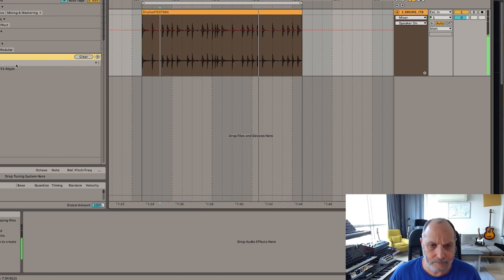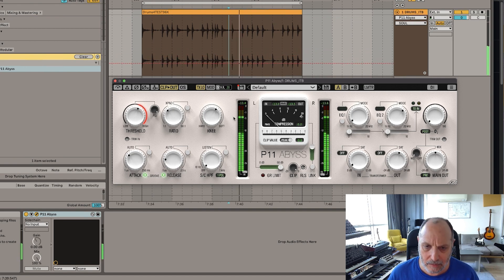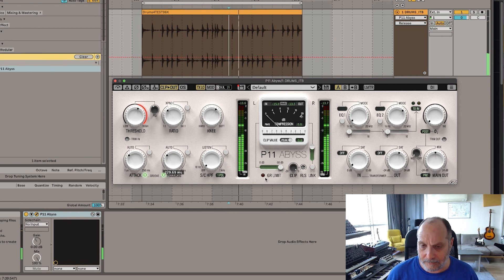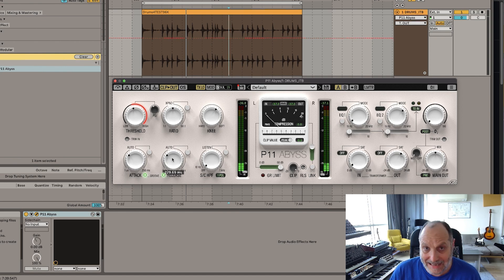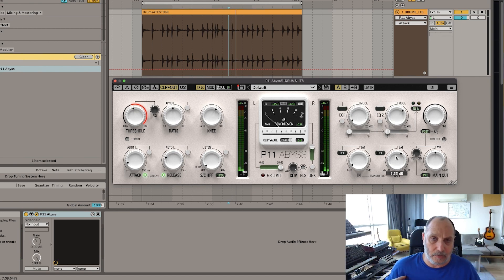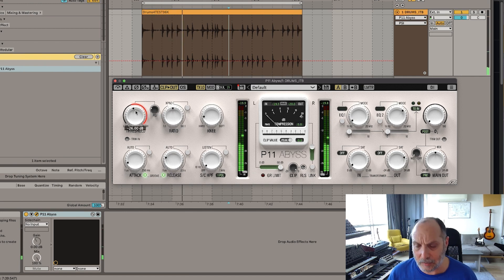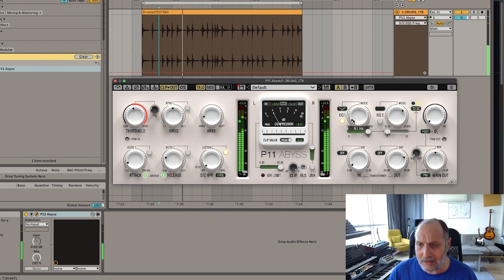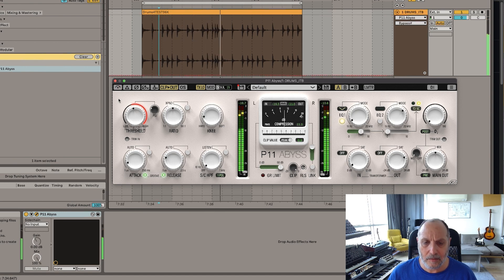No Nonsense Audio Workshop, Ep. 11: Splat Drum Compression with P11 Abyss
In the context of drum compression, "splat" refers to fast, aggressive compression that clamps down hard after the initial attack, causing the rest of the drum hit to sustain evenly with a wet-like, slapping sound.